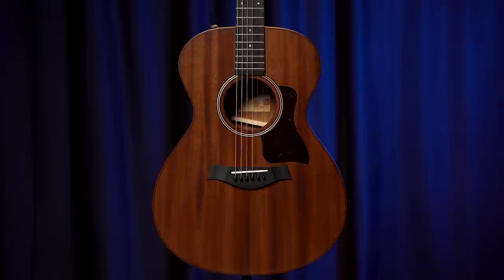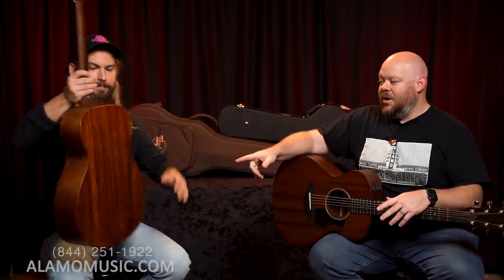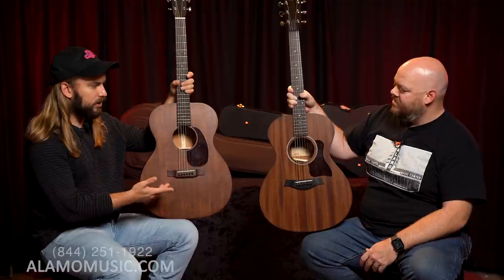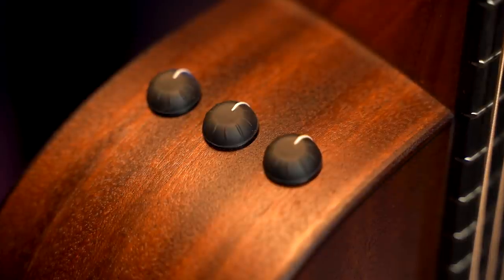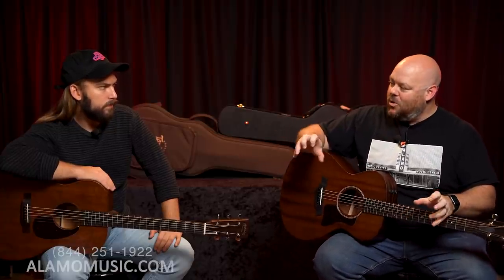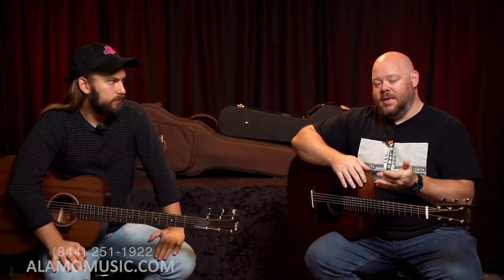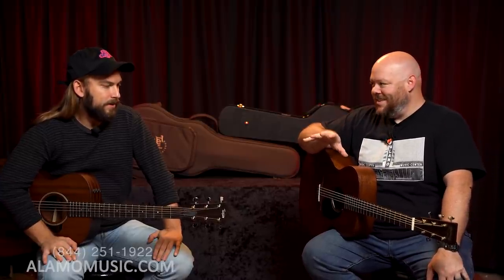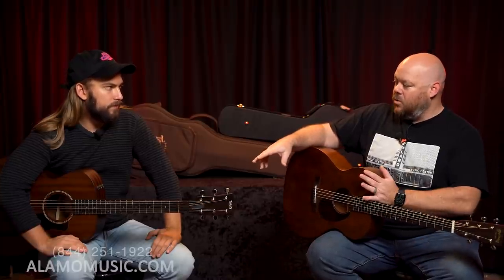The New Taylor AD22e vs. the Classic Martin 000-15m | Small-Bodied Mahogany Goodness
Today, Cooper and Chris are doing a little no-brainer competition between two high quality, affordable mahogany-top acoustic guitars. Martin's 000-15M has long been a favorite of guitar fans everywhere, while the AD22e brings a new Taylor-esque flair to the table. Which do you prefer when you consider both sonic and aesthetic differences? Let us know!

0:00 Intro/Specs
7:06 Martin 000-15M Demo
8:40 Taylor AD22e Demo
10:17 Final Thoughts